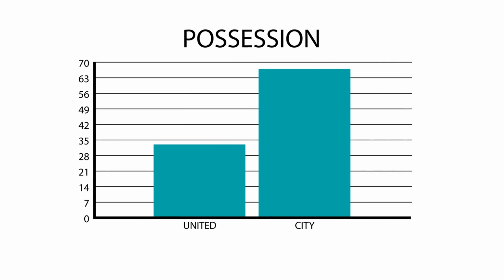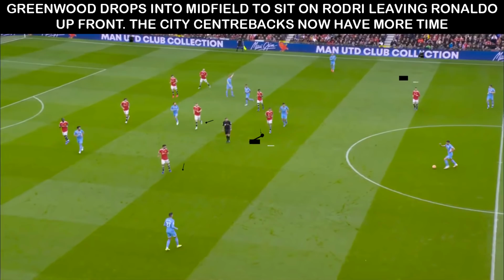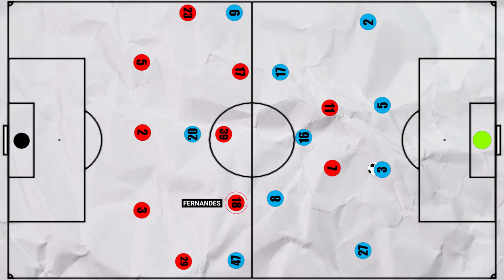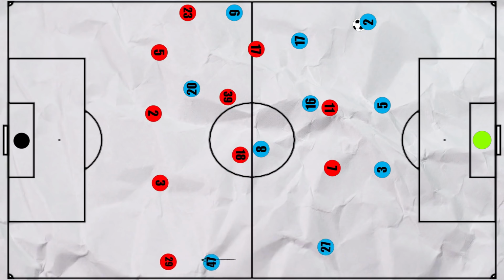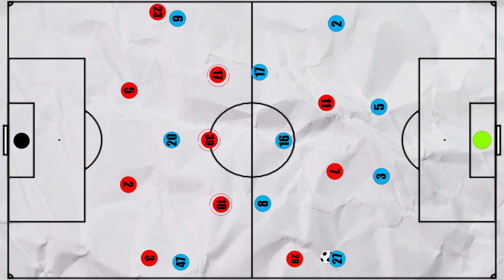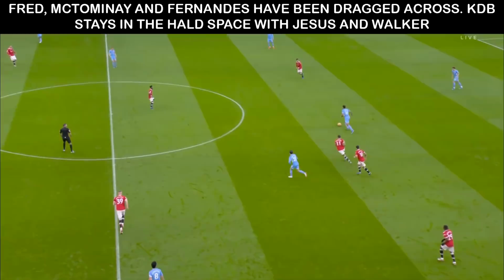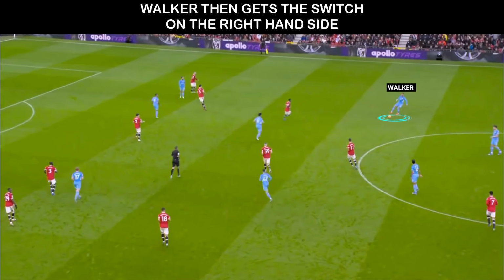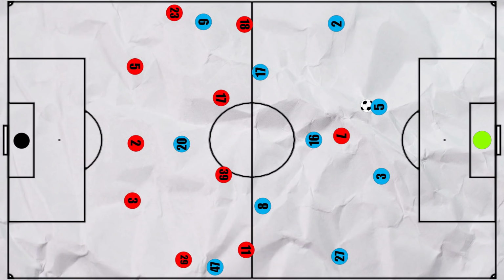Tactical Analysis: Manchester United 0-2 Manchester City | Pep Shows He's A Level Above